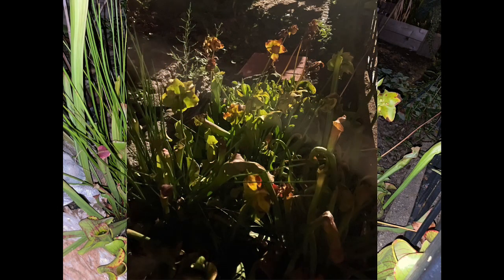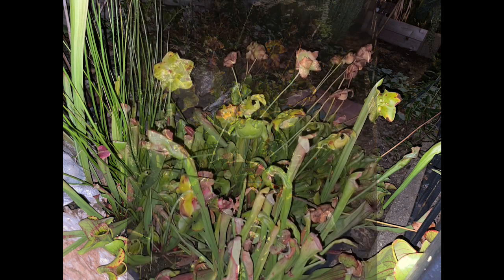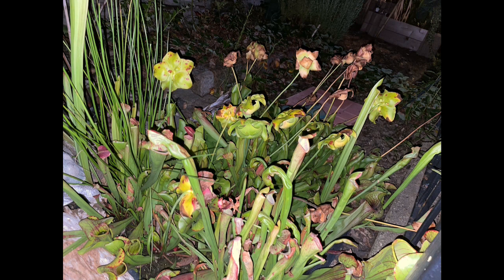Pitcher Plants In My Yard Garden Ideas Bringing Back An Eco System One Garden At A Time.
This photo is in Ants Plants Shop in The Infiniverse on Oculus Quest 2.  Hold the speak button on your left wrist and say Ants Plants.

Also see me at the end of the credits in Documentary “The Allure  Of Carnivores Plants”